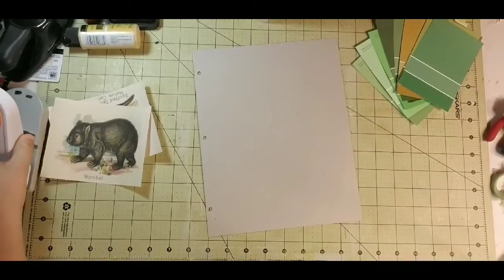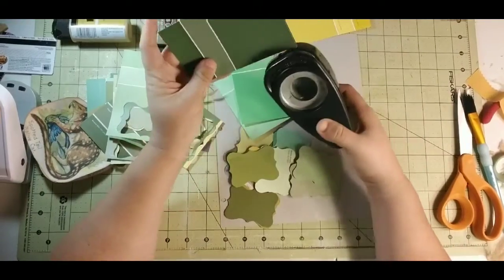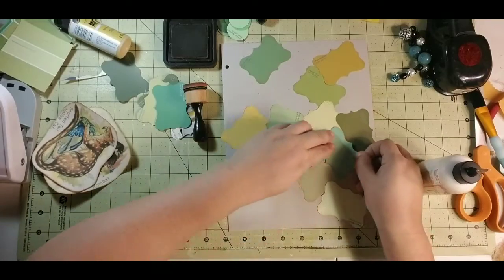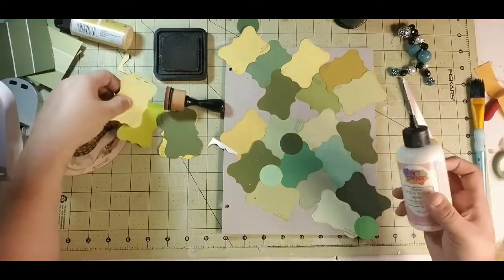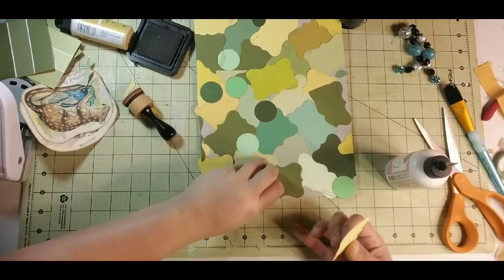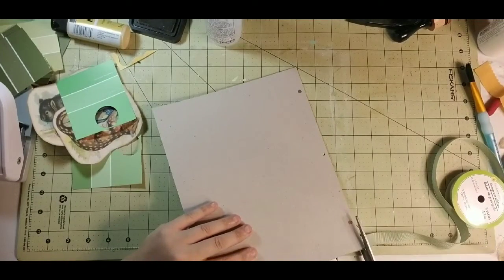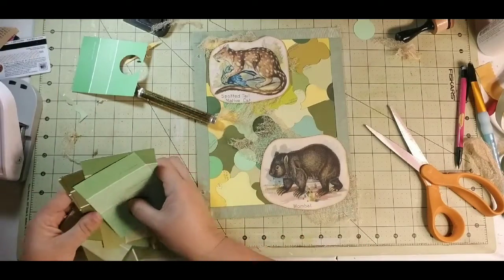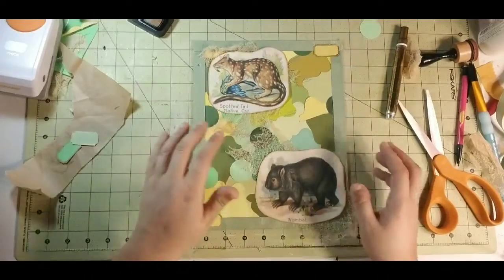For The Love Of Australia Part 5: Page 5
Done by Dorothy Etsy Store

Happy Crafting!
Dorothy